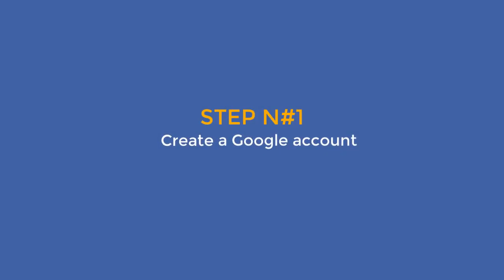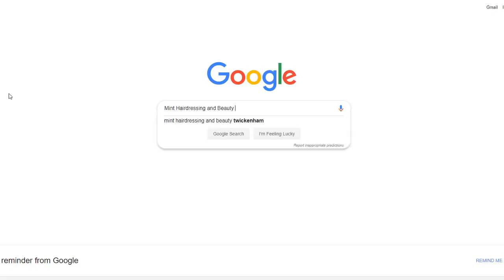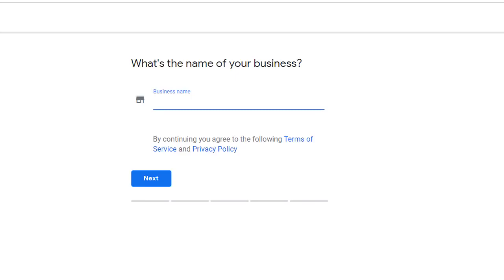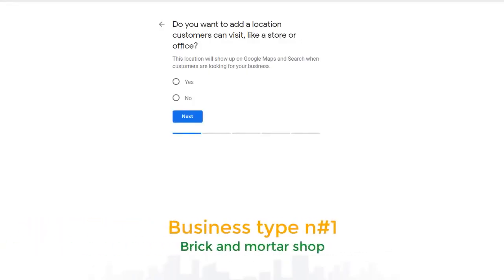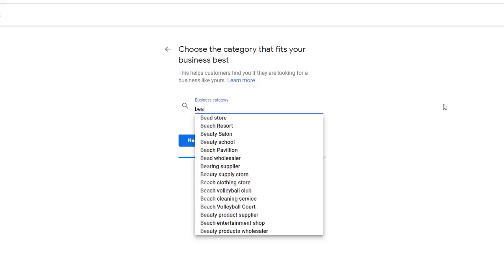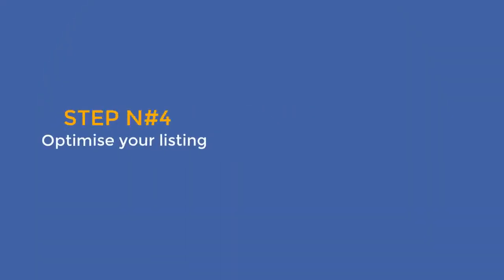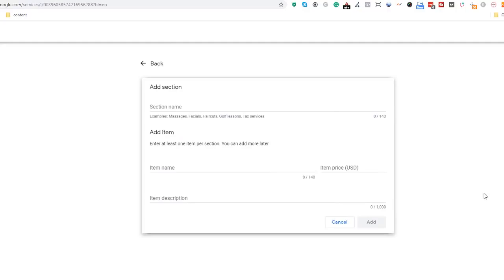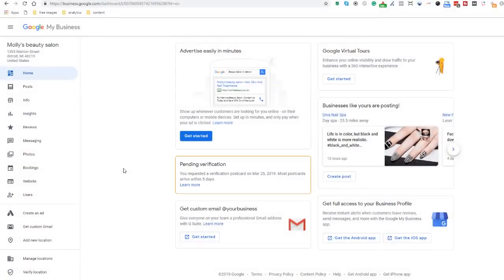google my business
Google my business how to optimize it
If you want to read more go to